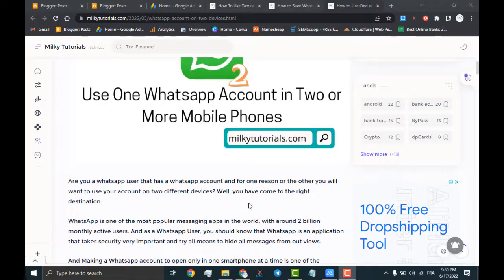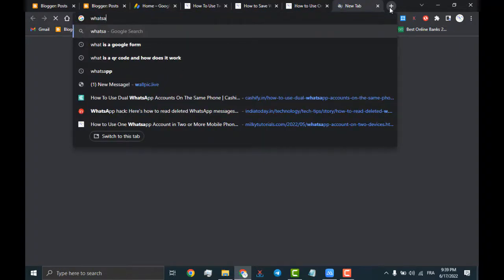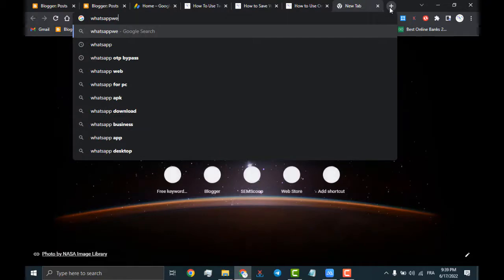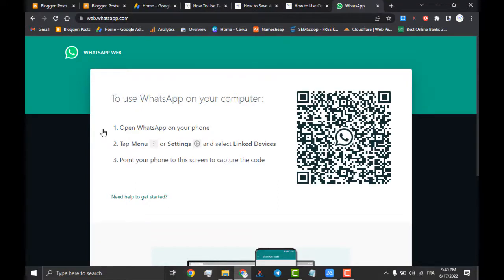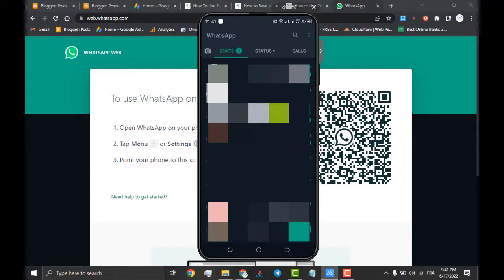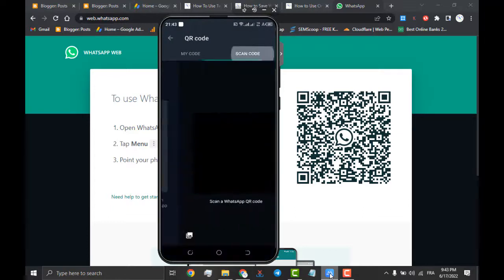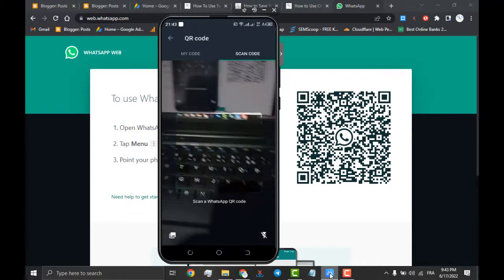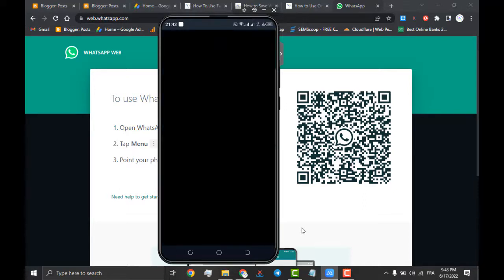How to Use One Whatsapp Account in Two or More Mobile Phones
In this video, we have brought the best method you can use to be able to use your whatsapp account on several devices including android, iPhone, tablet and PC

Read full article - How to Use One Whatsapp Account in Two or More Mobile Phones

Watched? Yes
Liked? Sure

TRACKS CREDITS

TAGS
how to use whatsapp in two phones,
how to use whatsapp in two phones with one number,
how to use one whatsapp in two mobiles,
how to create 1 whatsapp account in 2 mobile,
how to use one whatsapp account on two phones,
how to use whatsapp number in two phones,
one whatsapp in two phone,
1 whatsapp account in 2 mobile,
two whatsapp in one mobile,
how to use whatsapp in two devices no root,
one whatsapp account on two devices,
one whatsapp number in two mobile,
how to use 2 whatsapp in one phone,
two whatsapp in one phone,
how to use two whatsapp in one android phone,
how to use one whatsapp account on two phones 2022